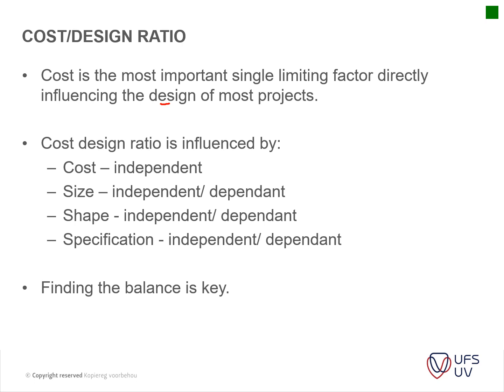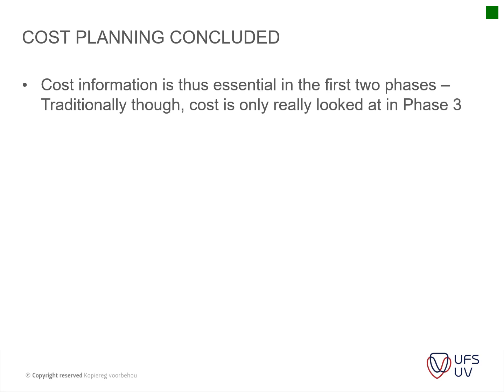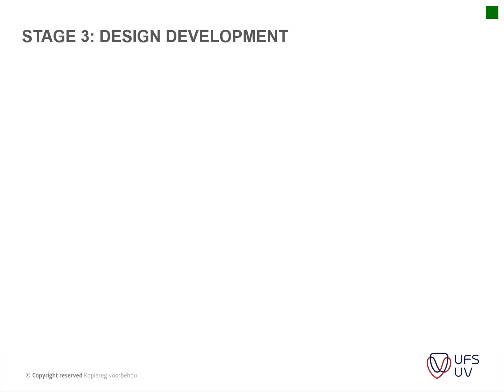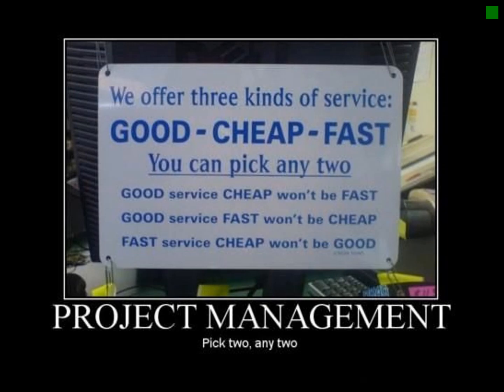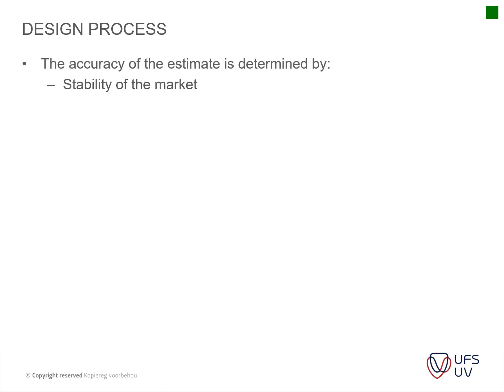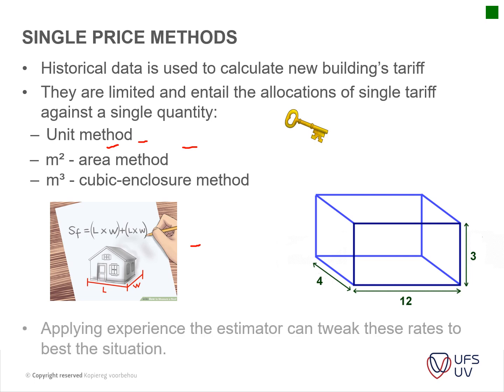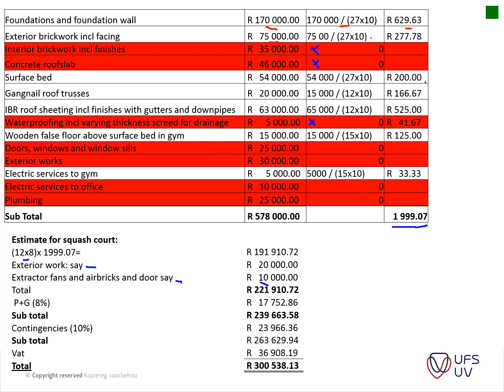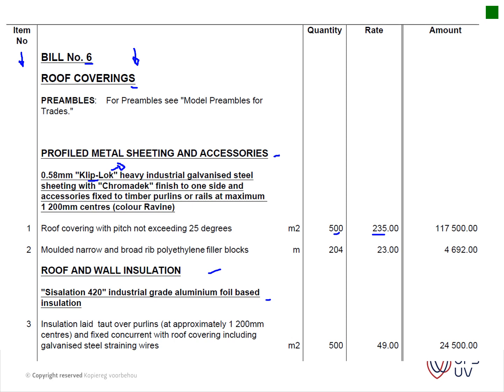EOK6804 Lecture 3 2024 Recording 1